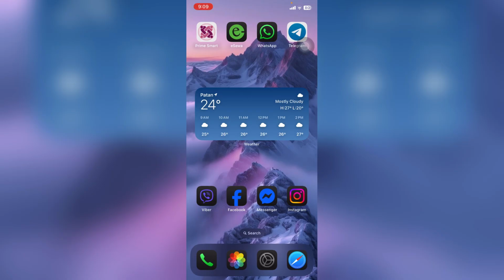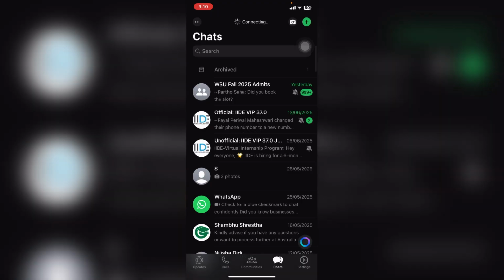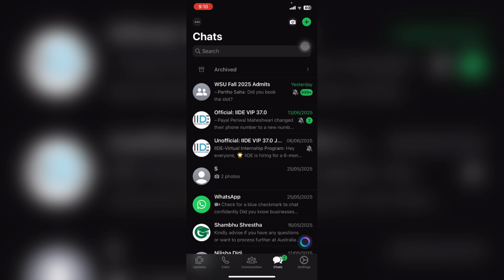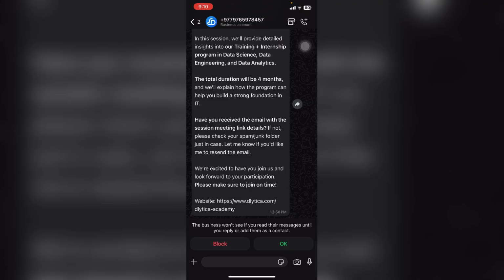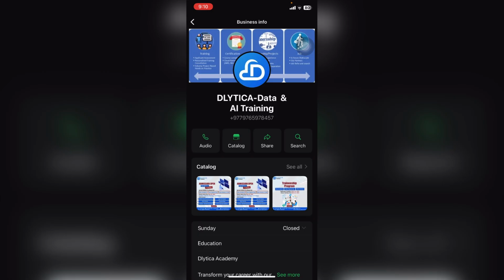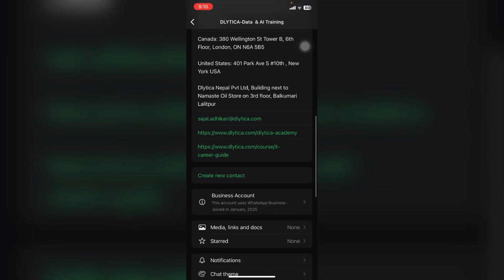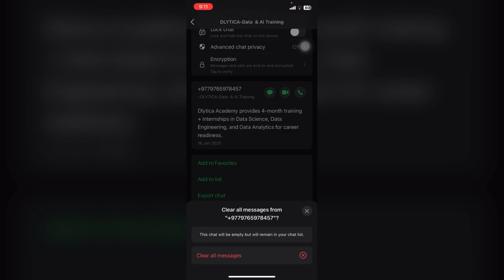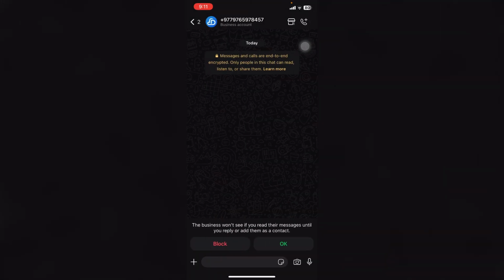How to Clear WhatsApp Chat 2025?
Need to clear up space or tidy your WhatsApp chats? In this easy-to-follow tutorial, we’ll show you how to clear a WhatsApp chat in just a few taps—without deleting the entire conversation or contact. Whether you’re using Android or iPhone, this guide helps you manage your messages and keep your chats organized!